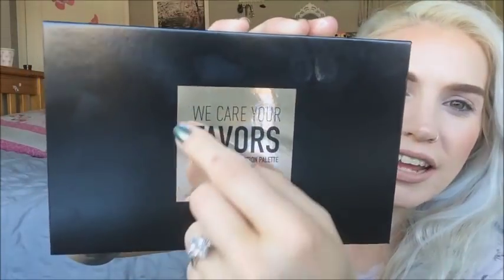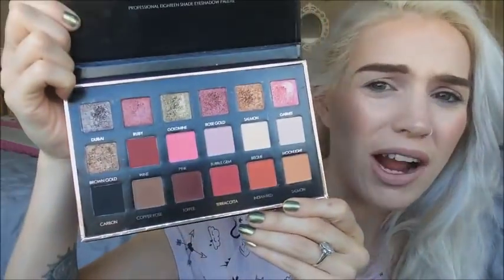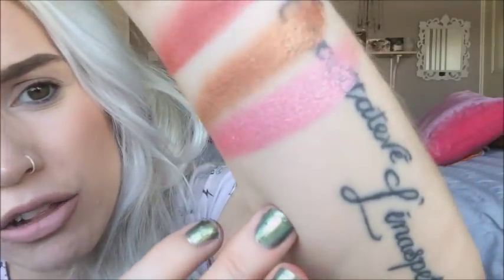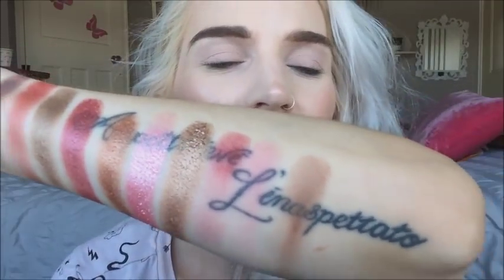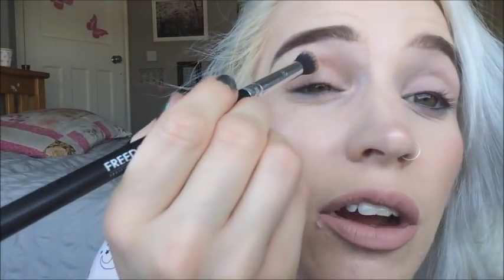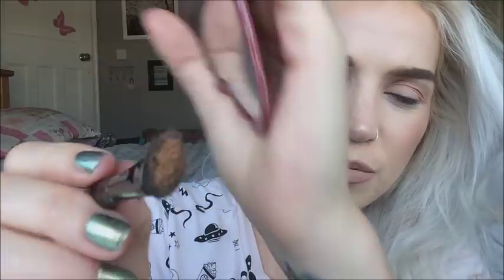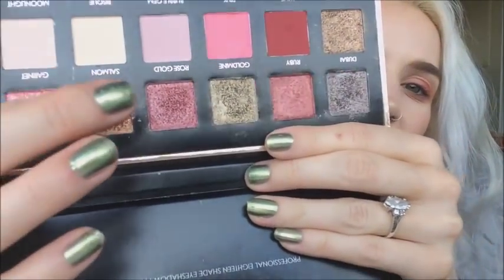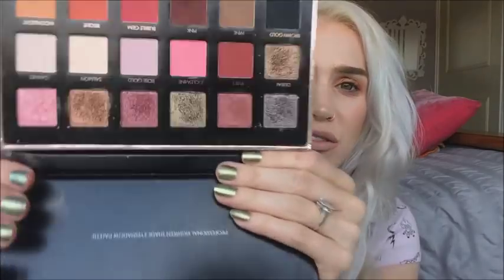BEST EYESHADOW PALETTE FROM ALIEXPRESS !! 'We Care Your Favours' FOCALLURE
£9.53
Shade: Bright Lux (01)
OMG SENSATIONAL !

I have worn this palette everyday since filming this first impression and I have loved it more each time.
The mattes blend out beautifully, so easy to use (even the darker shades)
The shimmers are more chunky, they aren't your typical shimmer formula but they are gorgeous.
Less is definitely more with the shimmers so be conservative with your application and you'll be ok. 8warning* if you have more mature eyelids (as I do) use minimal product for the shimmers as hey can get very chunky very quickly and will emphasis lines.

Hope you enjoy this palette if you do get it ;)
Anwen